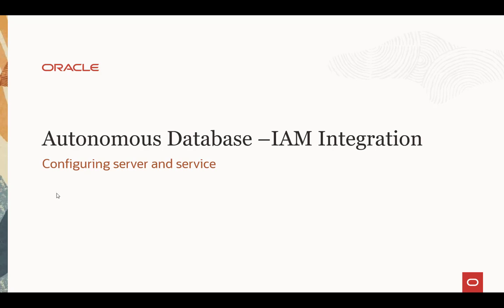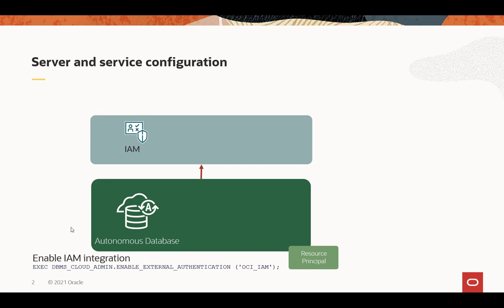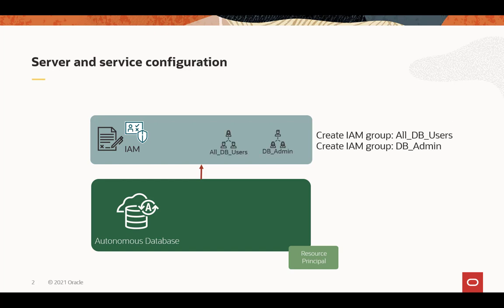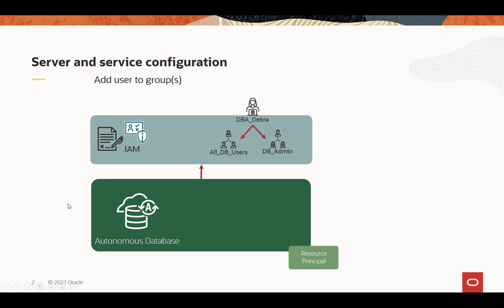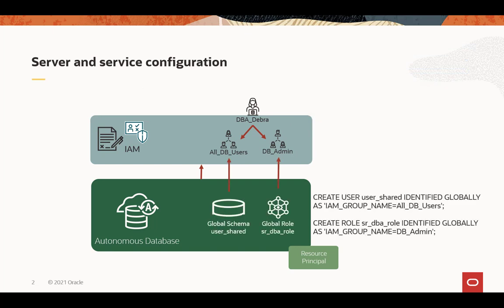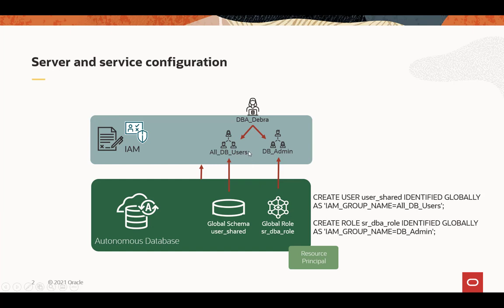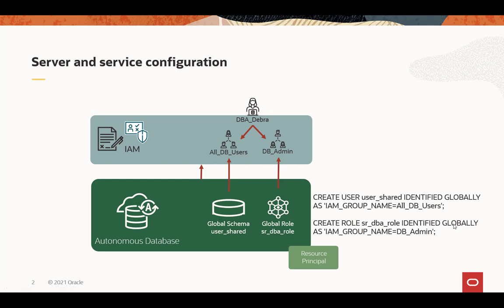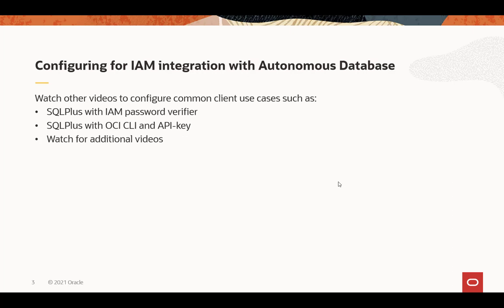Configuring ADB-S and OCI IAM for User Authentication and Authorization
Before an end-user can start using their IAM credentials to access the Autonomous Database, administrators will need to enable and configure the OCI IAM and ADB-S.  ADB-S has to be enabled – a single PL/SQL command which completely configures ADB-S for use with IAM.  Both IAM user credential method is supported at the same time when ADB-S is configured with IAM.  An IAM policy is required when IAM tokens will be used to access the ADB-S in the tenancy.